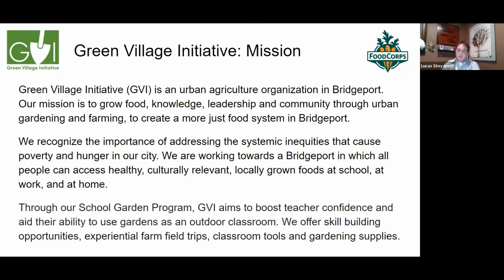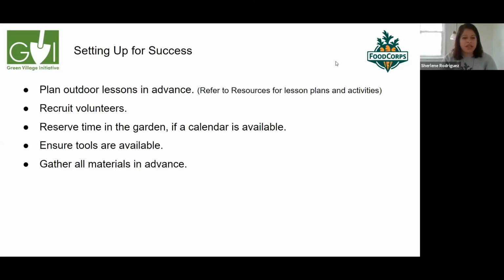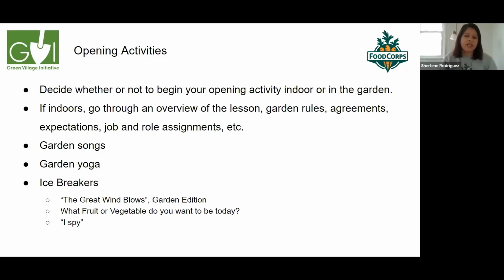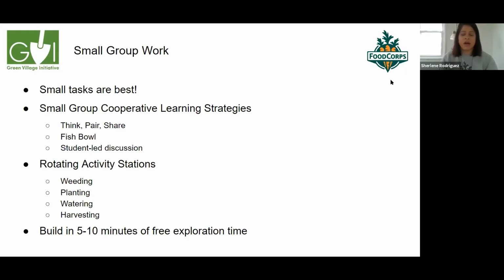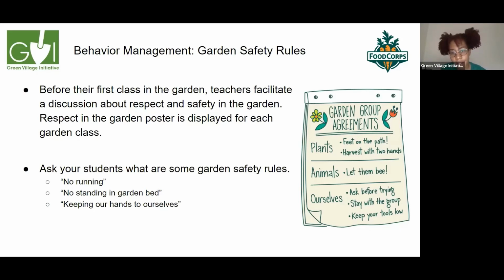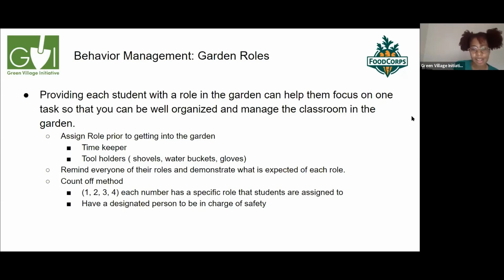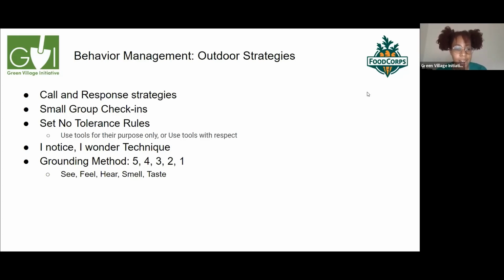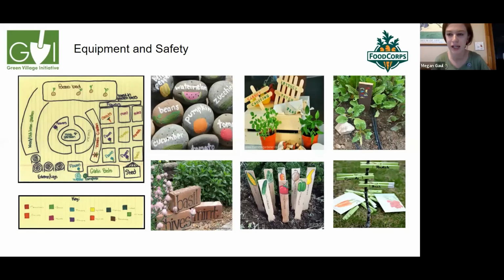2020 Professional Development Webinar (part 1)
Join the GVI Team to learn about outdoor classroom management and Spring garden preparations.